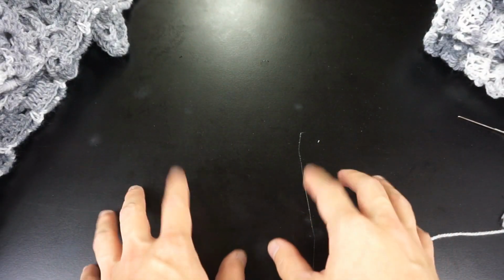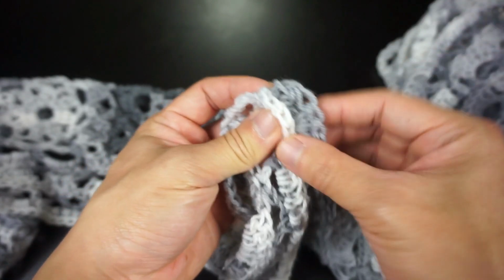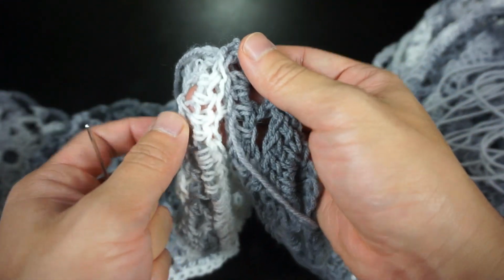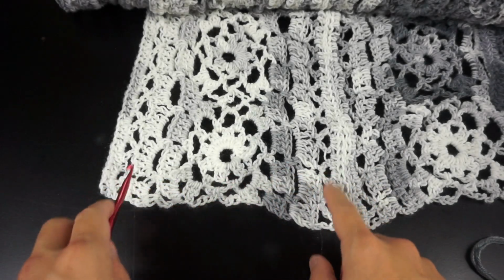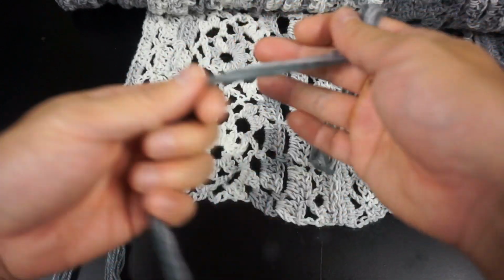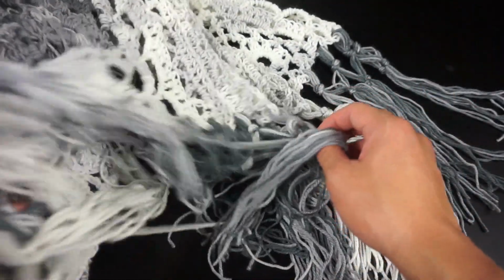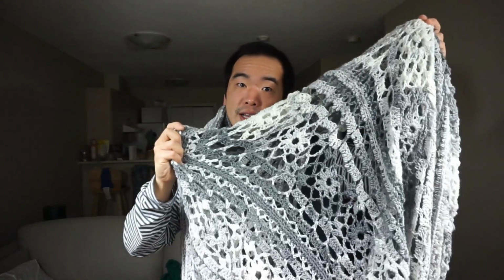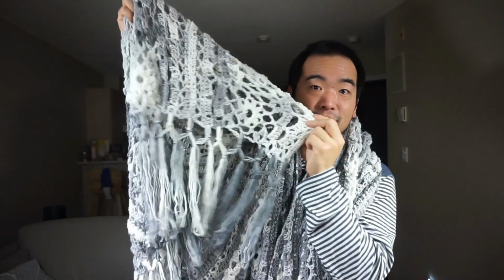Crochet Impossible - Irish Lace Afghan Part 2/2 (LEFTIE)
Finally Part 2! Sorry everyone for the wait but it's here!  Finish up this wonderful afghan with me and make all your friends jealous!

MATERIALS NEEDED:
6.00 mm crochet hook
Aran yarn of your choice (3000+ yards)
Darning Needle
Scissors